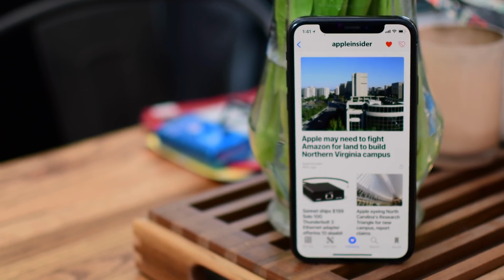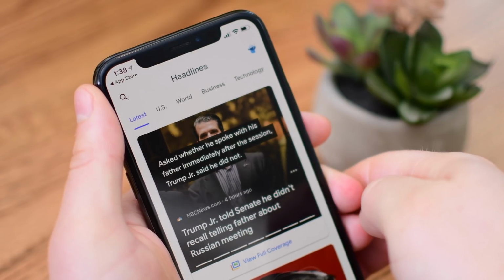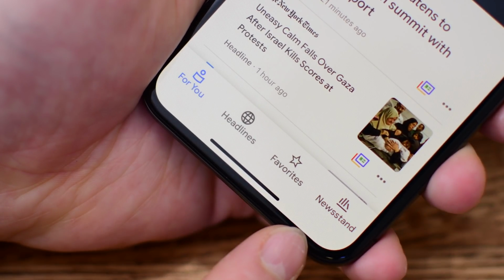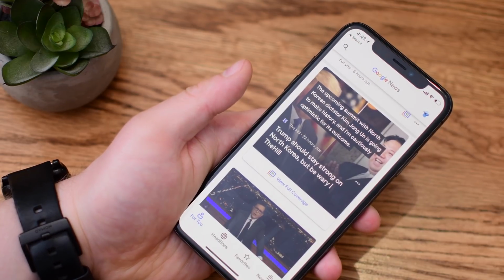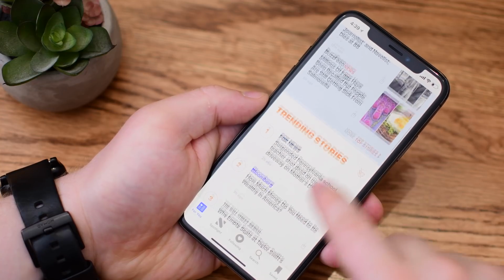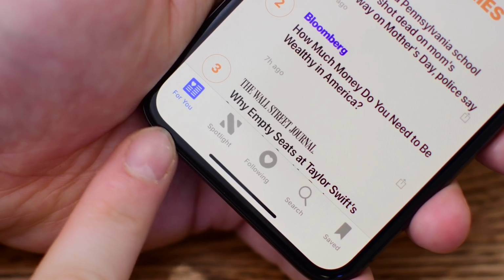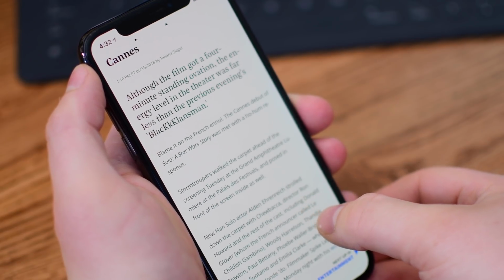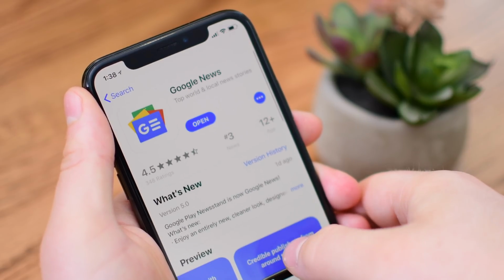Showdown: Apple News Versus Google News on the iPhone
Google has released a new version of their popular News for iOS. Using Machine Learning and Artificial Intelligence, it provides a stream or relevant stories. So how does it compare to Apple's news app?